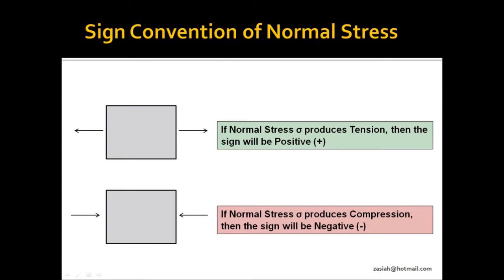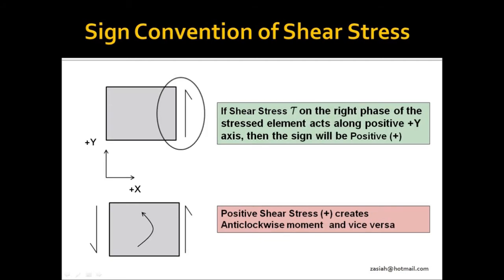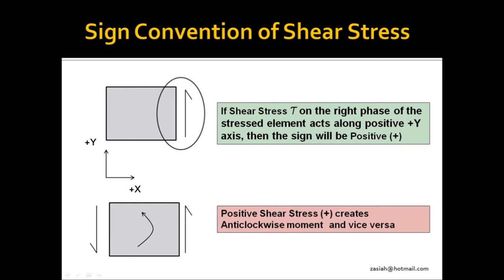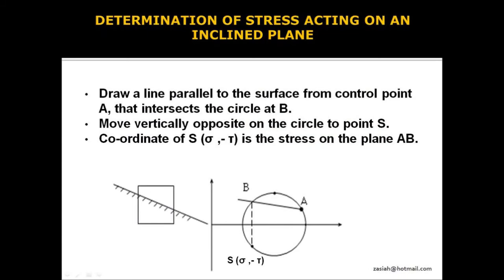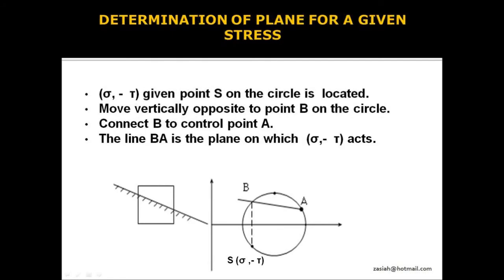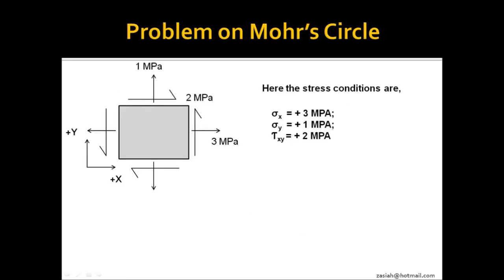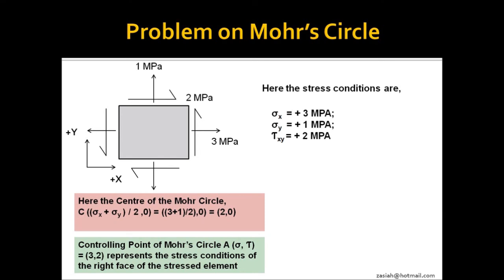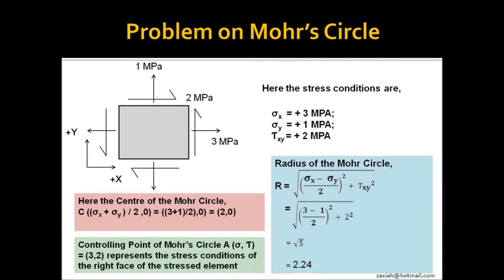Mohr's Circle of Stress Problem in 2D l Part 1 I I Stress transformation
This video tutorial explains Mohr's Circle of stress in 2D Problem. The sign convention of normal and shear stresses considered for drawing Mohr's circle is also described here.
Please click the following weblink to learn how to determine the stress on an inclined plane using Mohr's circle.

This video has been created by
ZASIAH TAFHEEM
Assistant Professor
Department of Civil Engineering
Ahsanullah University of Science & Technology, Dhaka, Bangladesh.
how to determine maximum normal stress (principal stress)  using Mohr's circle.